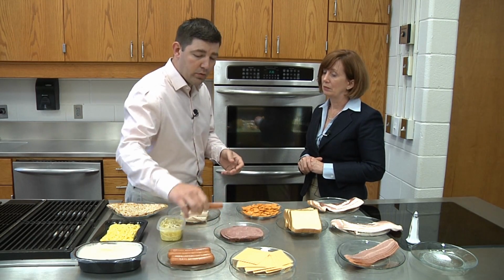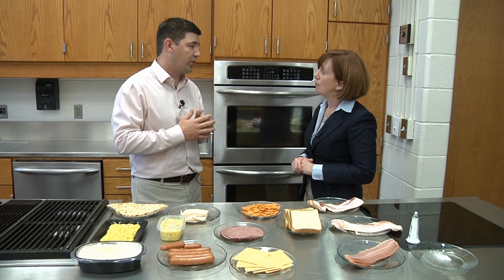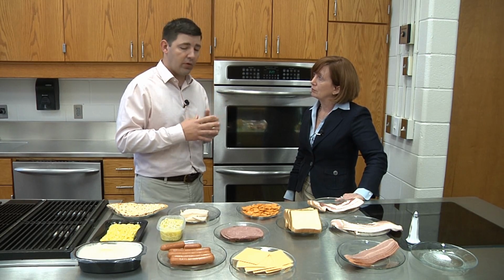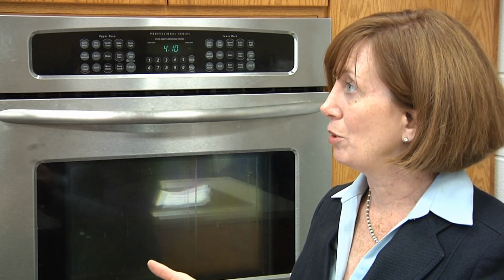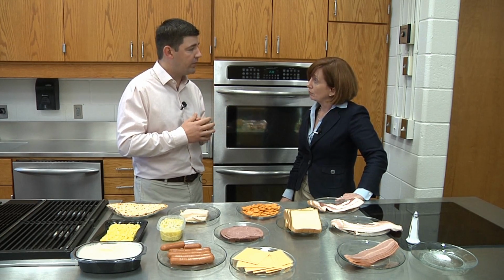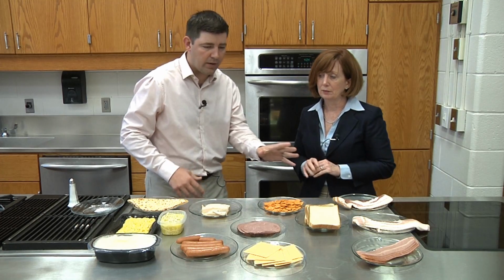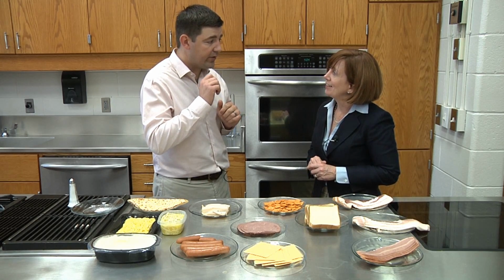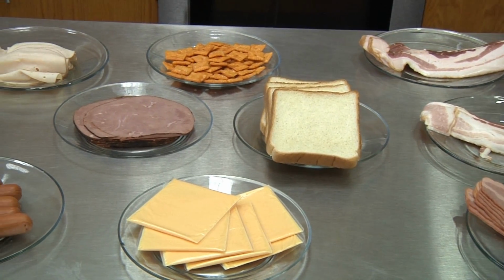Myth: Sodium Reduction in Processed Meat Products is as Simple as Removing Salt from the Recipe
Many people believe we should be consuming less sodium and that a simple solution is to use less sodium in process meat products. In this video Dr. Jeff Sindelar, associate professor at the University of Wisconsin, points out that sodium has many functions in meat products including food safety. He addresses the myth that processed meat products are the major contributor of sodium in our diets